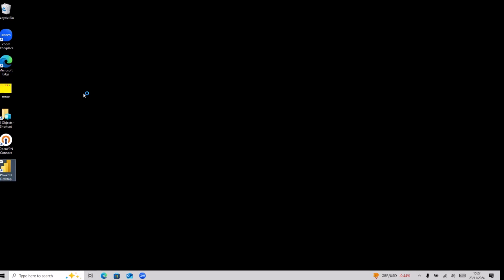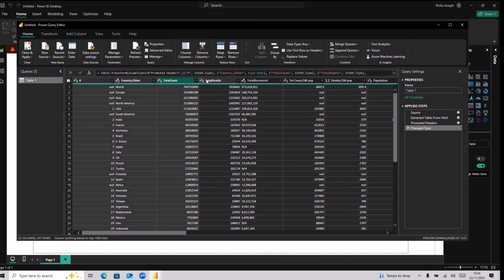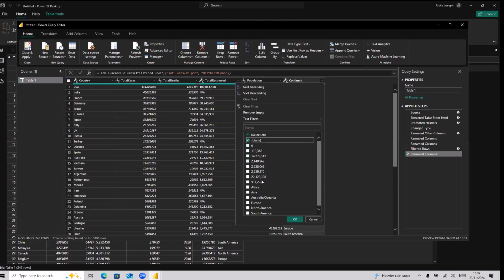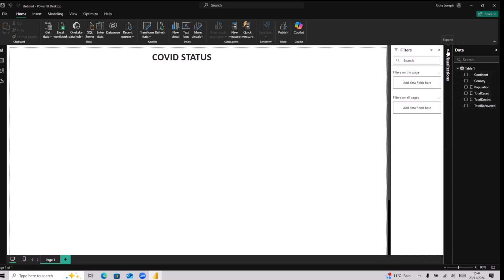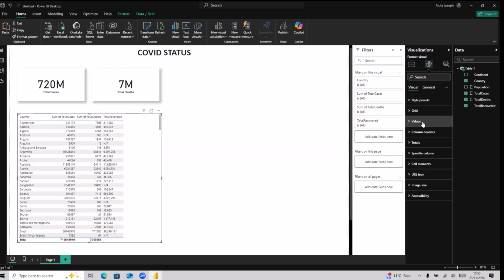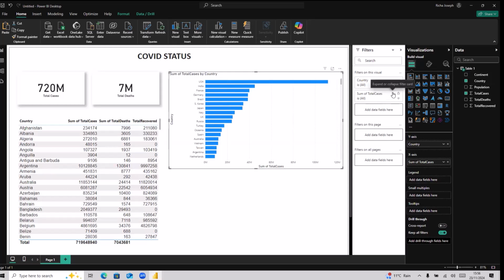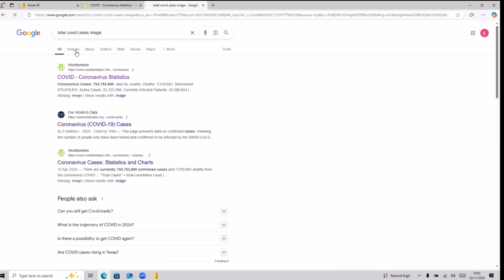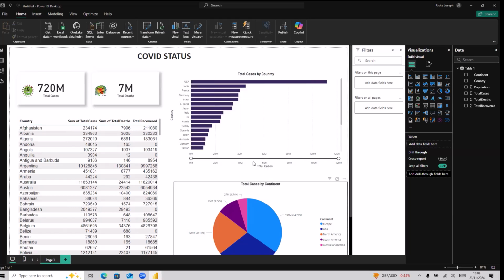Power BI in 30 Minutes End to End Reporting Tutorial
Welcome to our complete Power BI project tutorial! 🎉 In this video, we'll walk you through the entire process of creating a Power BI project, from connecting to raw data to building stunning dashboards and sharing insights. Whether you're a beginner or looking to sharpen your Power BI skills, this step-by-step guide is perfect for you.

📌 What you'll learn in this video:

How to connect and clean raw data in Power BI
Creating interactive and insightful visuals
Building professional dashboards from scratch
By the end of this tutorial, you'll have the skills to design a complete Power BI project and impress with your data storytelling abilities. 💡

Power BI end-to-end
Power BI step-by-step
Data visualization
Data analytics with Power BI
Build Power BI project
Power BI full guide
Power BI walkthrough
Data transformation Power BI
Interactive dashboards
Power BI complete project
Business intelligence tools
Power BI hands-on tutorial
Power BI beginner to pro
Power BI insights